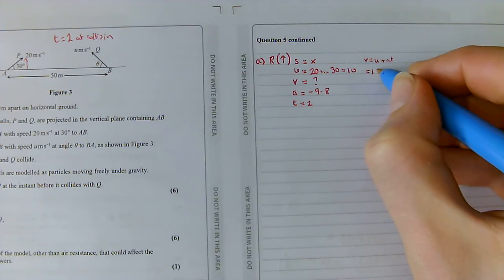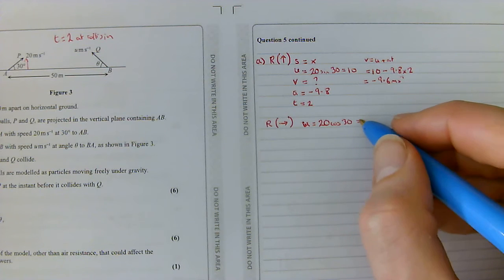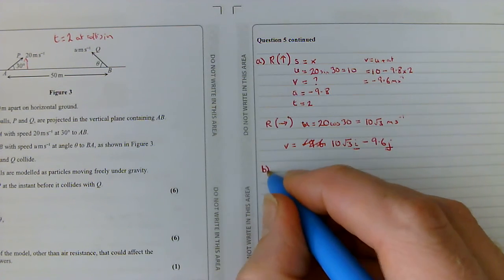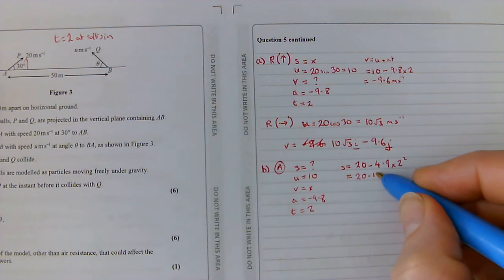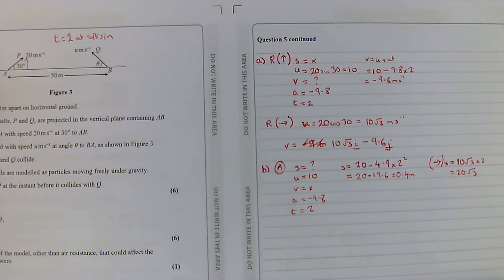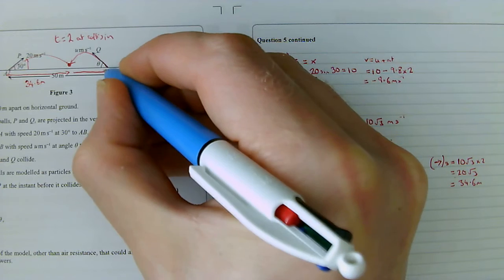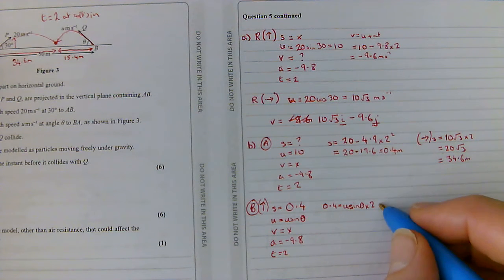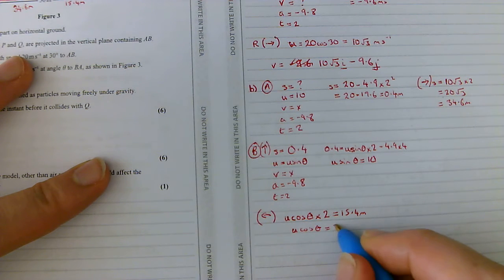2019 mech Q5